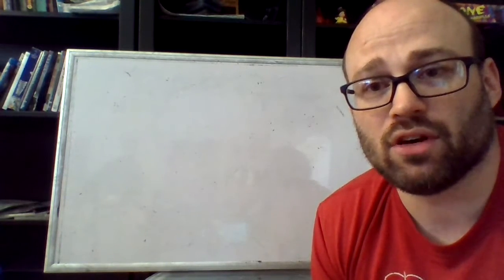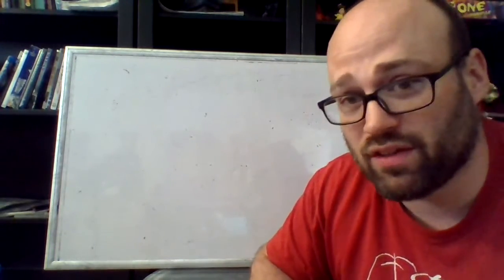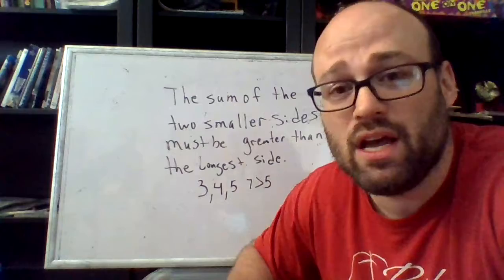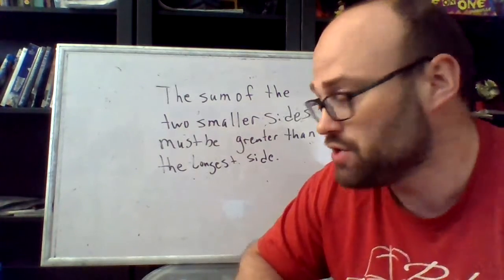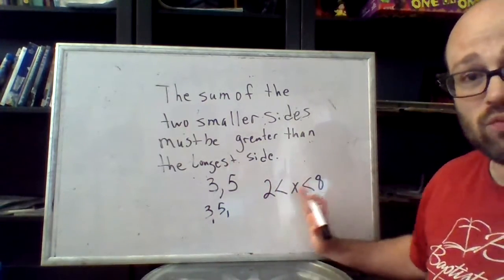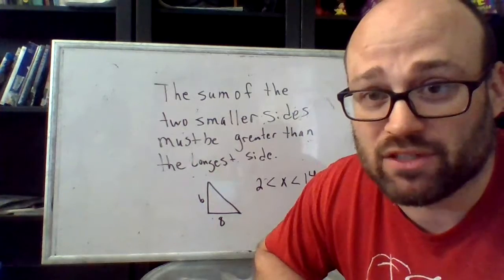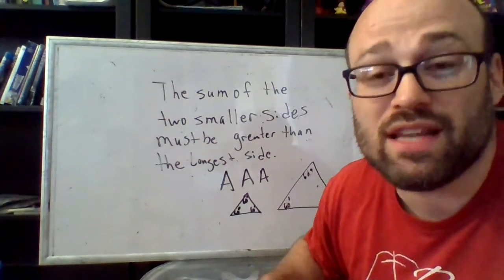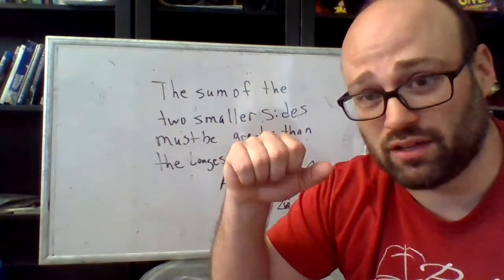Taught 2 Teach